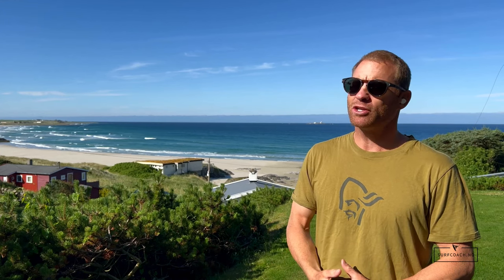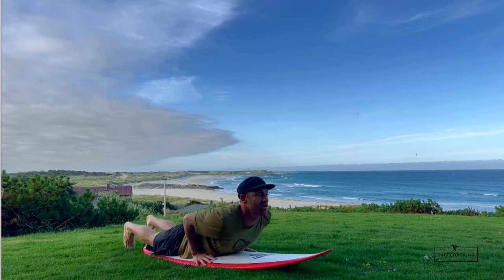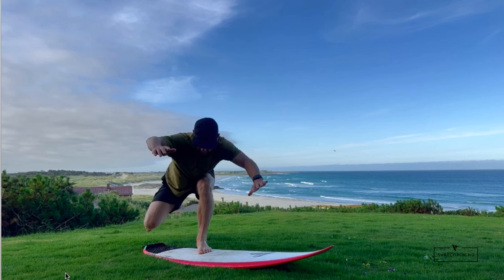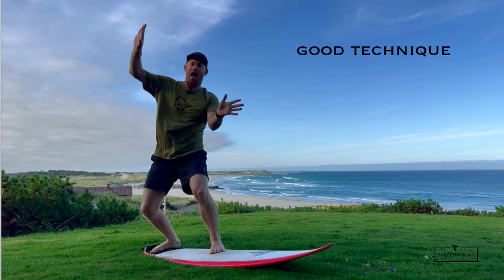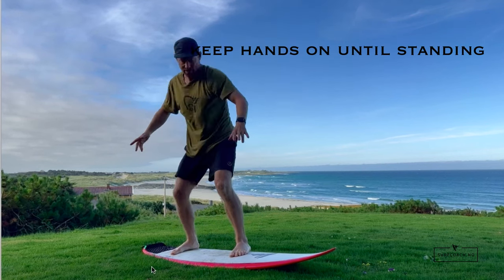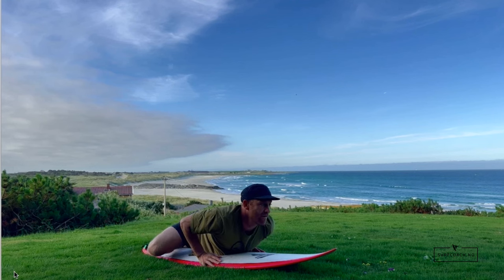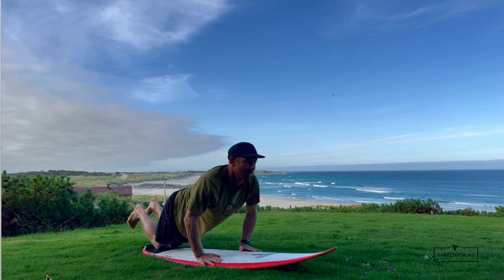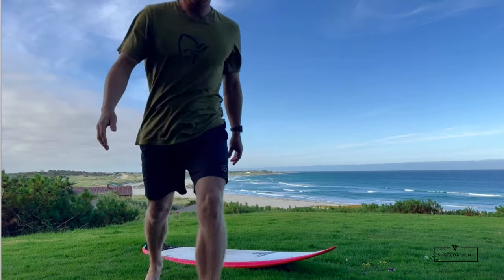Different Pop Up For Beginner To Intermediate Surfers | Common Pop Up Techniques | Pop Up Cheat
There are many different ways to pop up these days. Some are good for beginners, some for intermediate and others for advanced surfers. The pop up that best suits you will be determined by the board you ride and how flexible and strong you are. There are some techniques that are bad and some are good, and then there are others that work only on big boards and some that work on all size boards. Have a look here to see which one would suit you and have a look at some of the common errors too.